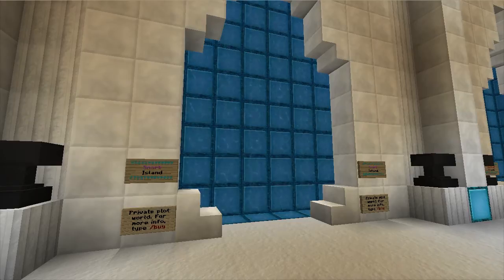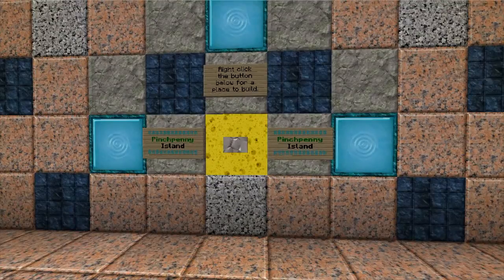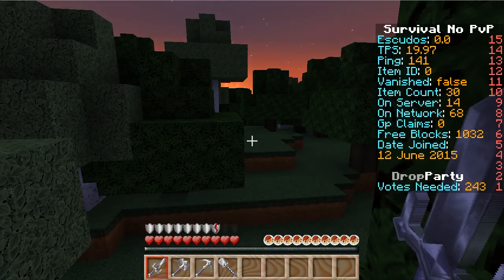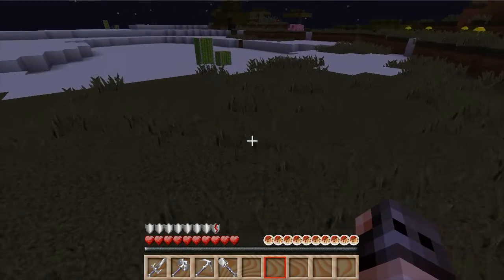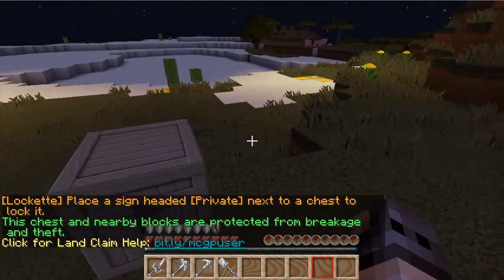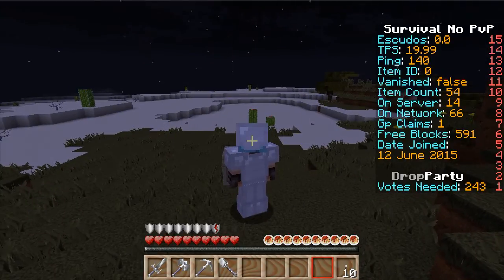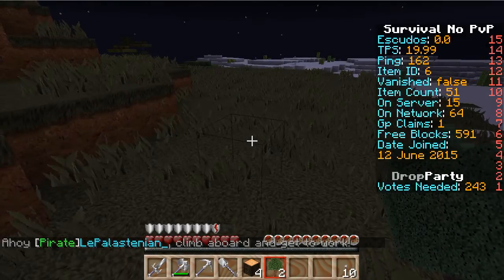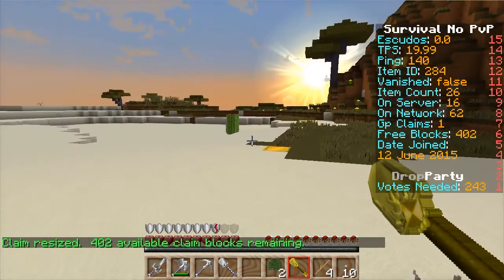Claim It!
Protecting your build is quick and easy with the GriefPrevention plugin on Treasure Island Survival servers.

Treasure Island Network
Server: tinetwork.net